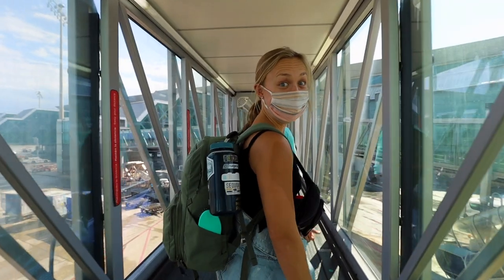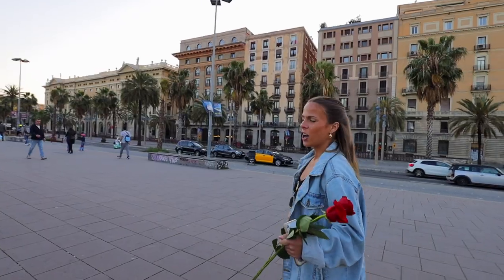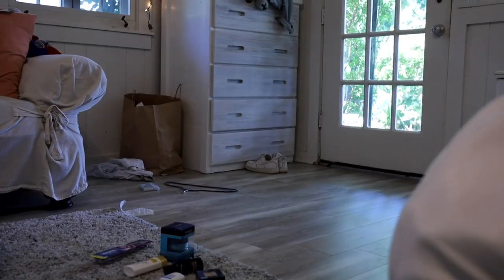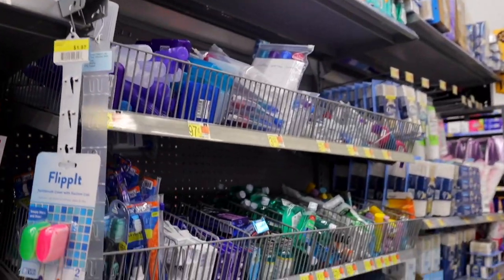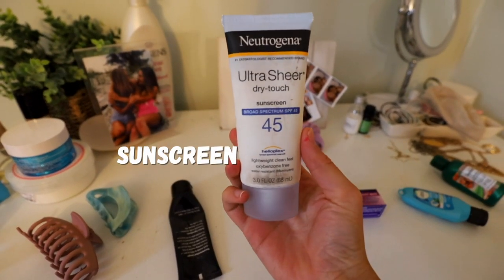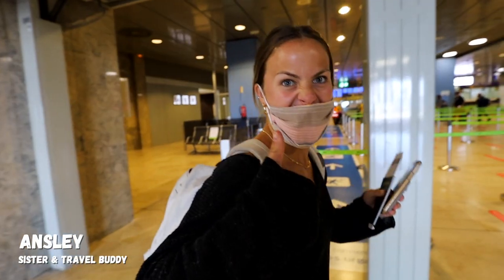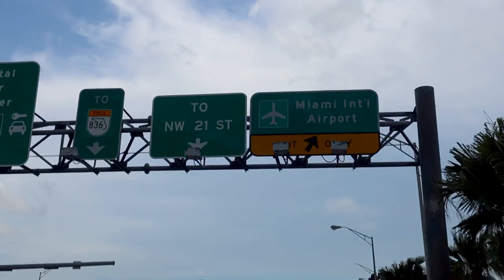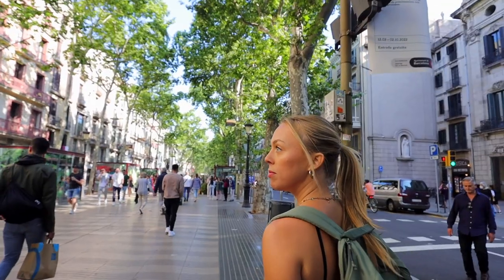Packing For 2 Months in Europe (in a backpack) + Overnight Flight to Spain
Come pack with me for 2 months in Spain and Portugal! In this video, I take you through my packing process, show you everything I stuff in my 55L Osprey Fairview travel pack, and bring you on my overnight flight to Spain.

➡ Products mentioned in the video:
55L Osprey Fairview travel pack
Packing cubes
Microfiber towel
My camera bag

TIME STAMPS:
0:00-0:16 – Intro
0:16-3:45 – Clothes I'm packing
3:45-5:46 – My process + tips
5:46-6:30 – Toiletries
6:30-8:19 – Packing cubes
8:19-9:29 – Packing my backpack!
9:29-10:32 – Going to the airport
10:32-12:10 – Overnight flight
12:10-12:56 – Spain travel restrictions
12:56-13:19 – Barcelona!

➡ ABOUT ME
My name is Crosby and I am a freelancer and content creator currently working remotely and traveling full-time! After a few corporate jobs throughout college, I quickly realized that the 9-5 lifestyle wasn’t for me. So I built up my freelance business, saved a bunch of money, and started traveling the world while working remotely. I'm currently working and traveling through Spain and am sharing everything here on YouTube!

• Brevite camera bag
• Canon EOS RP
• Mavic Air 2s
• GoPro Hero 8
• GoPro mini tripod